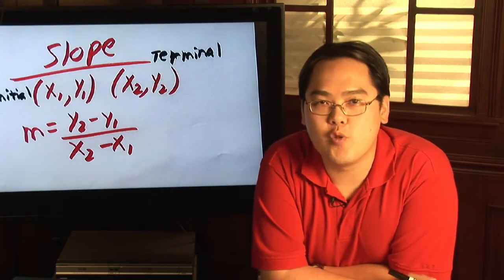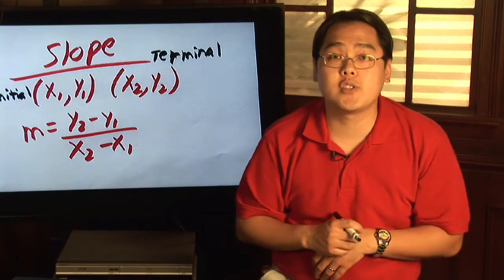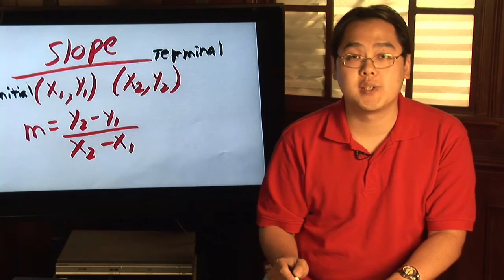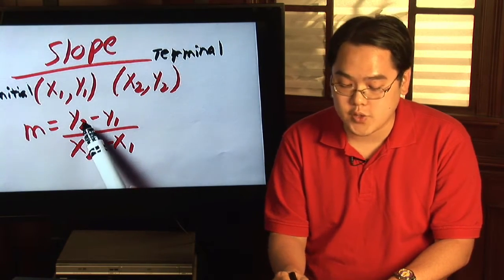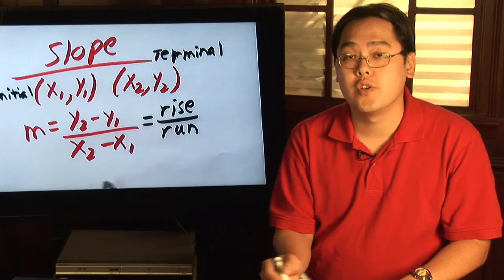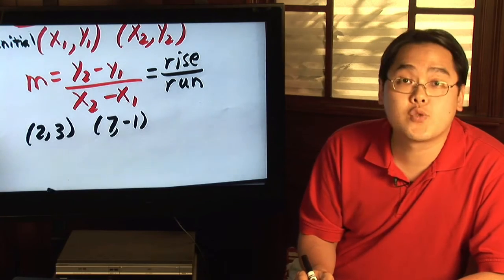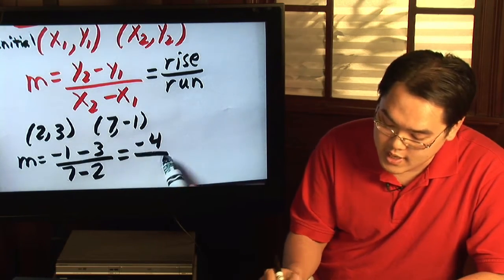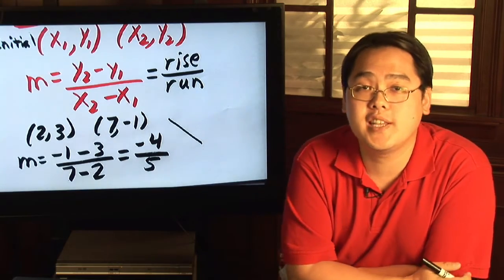Geometry Tips : How to Calculate Slope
Calculating the slope of a line will result in either a positive number, a negative number, zero or an undefined value, and the slope is always represented with the letter M. Determine the slope of a line with instructions from a college-level math teacher in this free video on geometry.